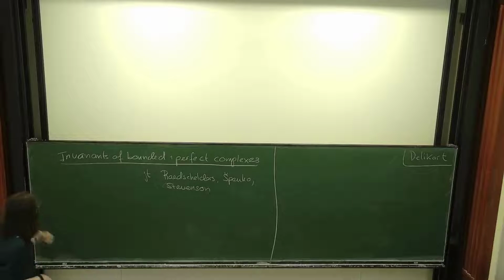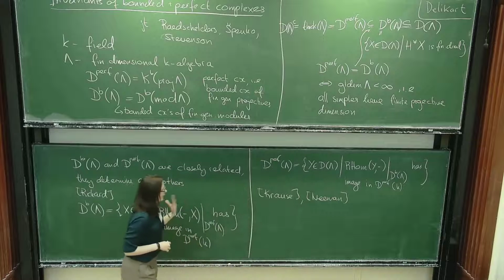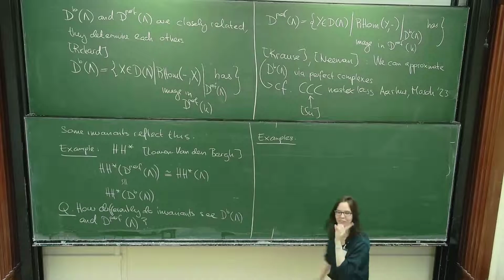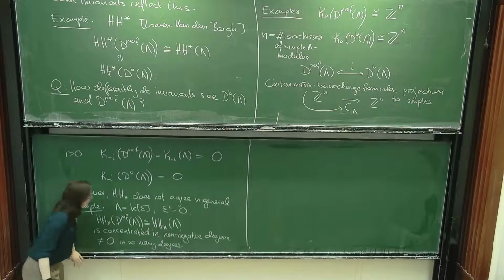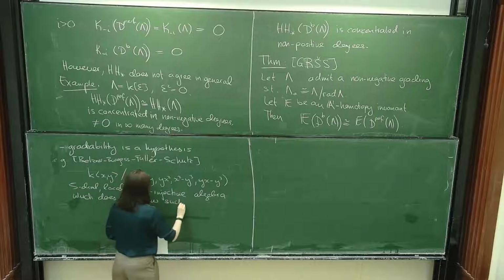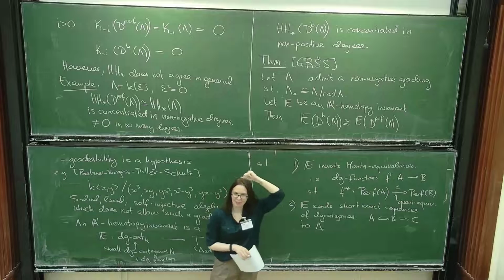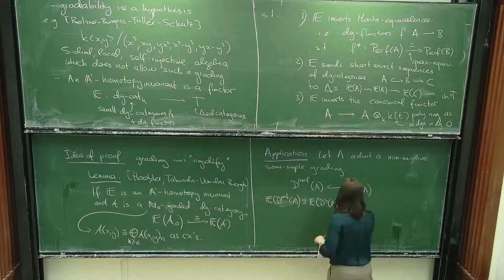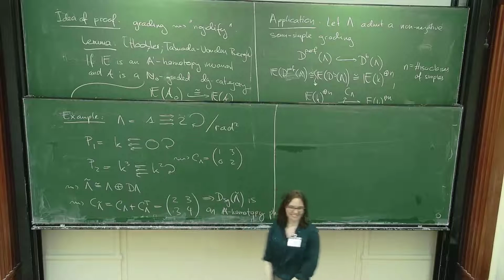Sira Gratz: Invariants of bounded and perfect complexes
We discuss how, under mild assumptions, A1-homotopy invariants cannot distinguish between the bounded derived category and the derived category of perfect complexes of a finite dimensional algebra. This is based on joint work with Raedschelders,   penko and Stevenson.